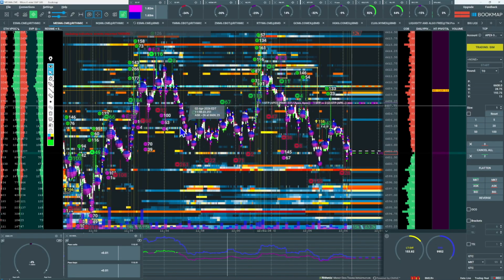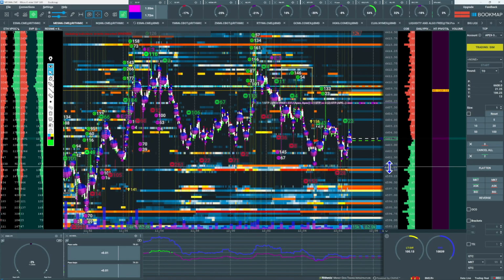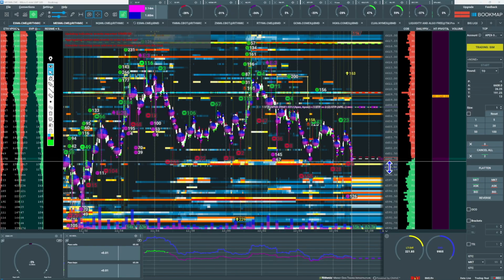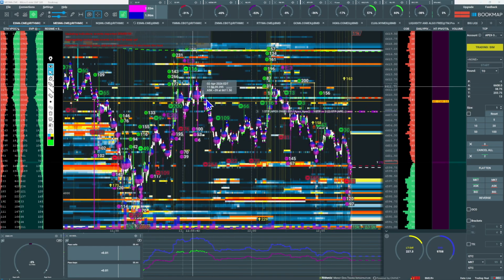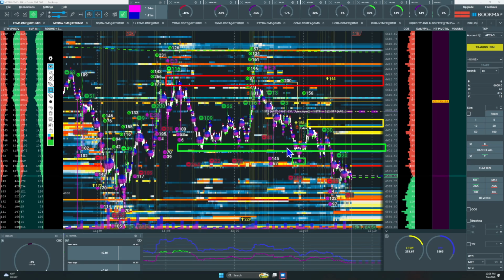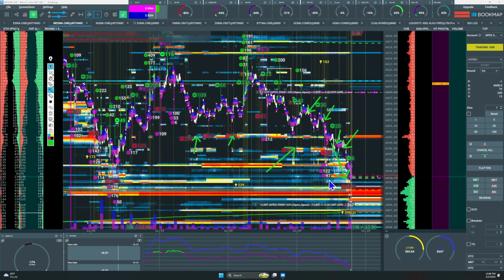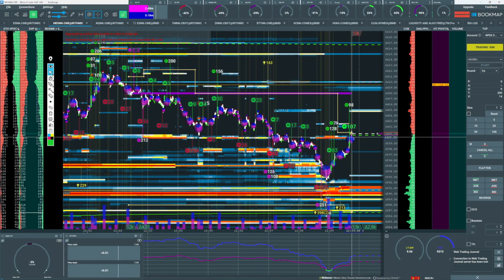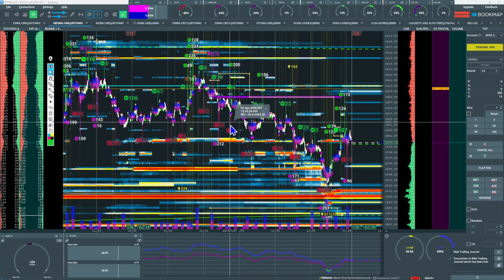BLACK SUN STRATEGY || Wycoff Distribution 2nd trade of theday